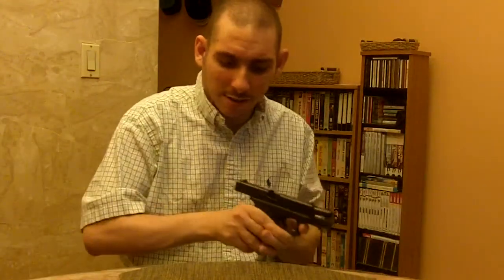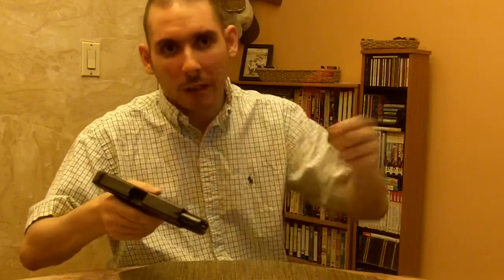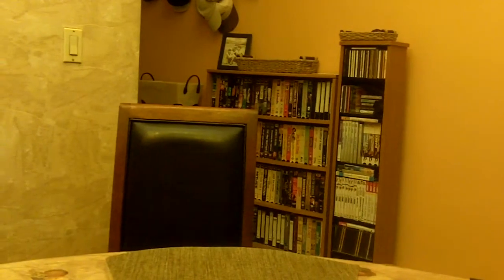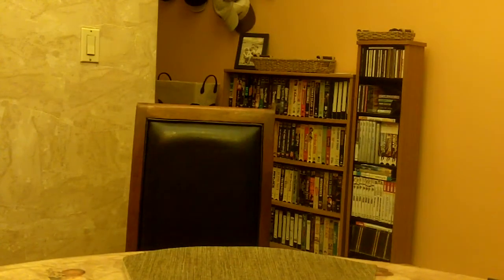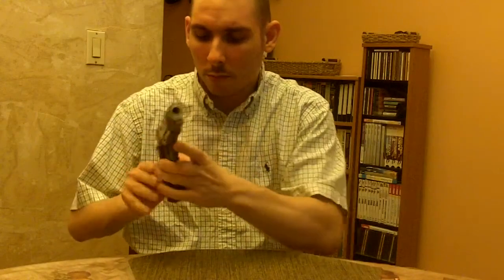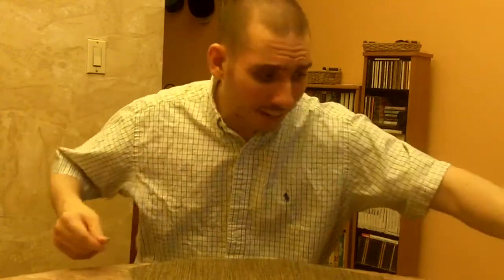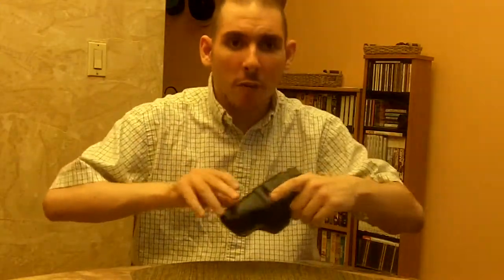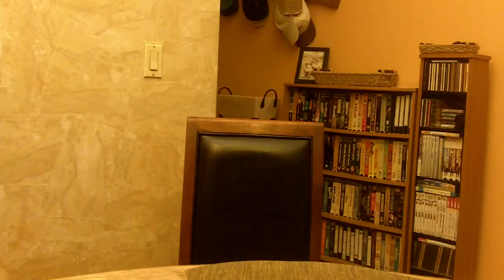Children & Guns Part 2 of 3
I discuss my ideas about teaching kids about guns